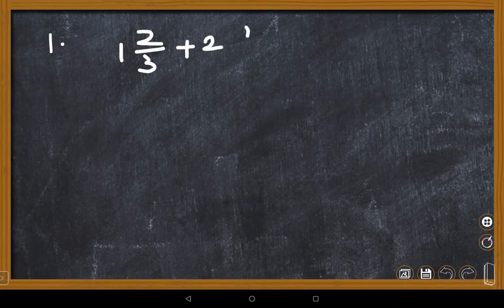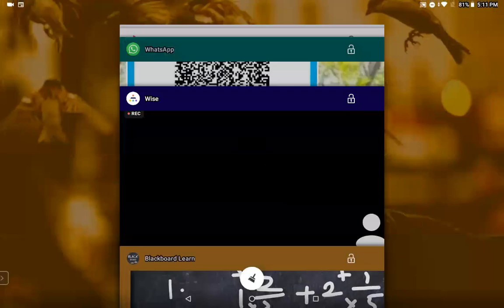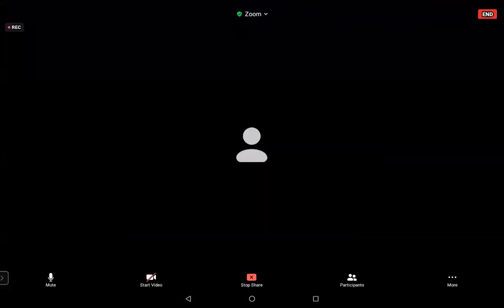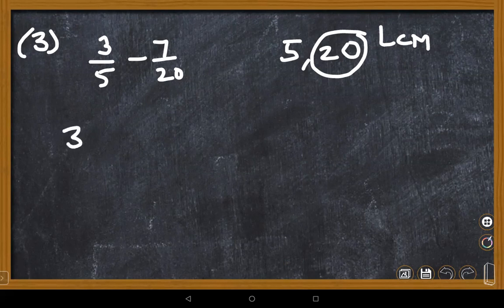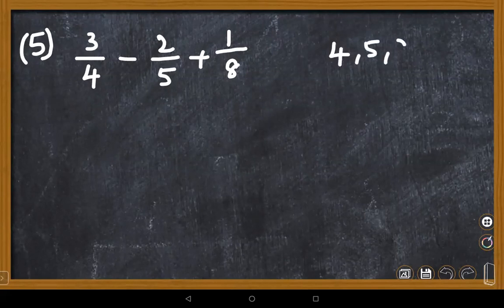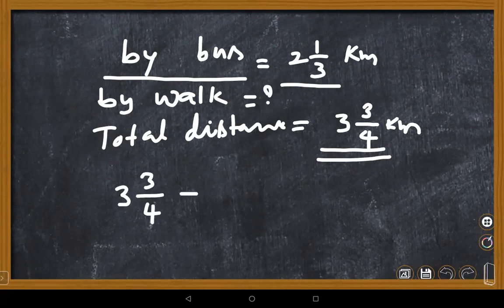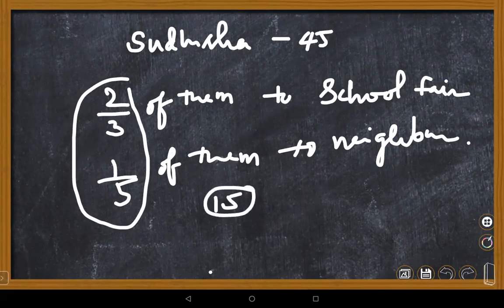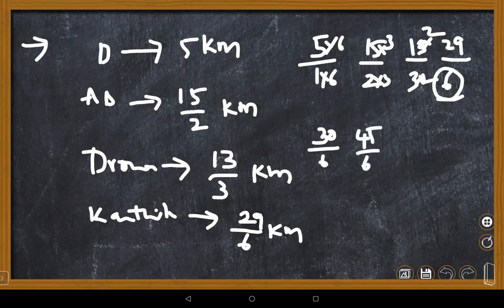CBSE CLASS 6 MATHEMATICS COMPARING FRACTIONS SESSION 6 DATED 13 10 2021